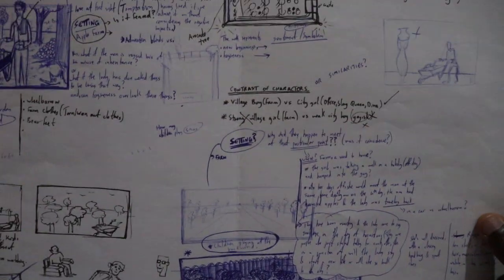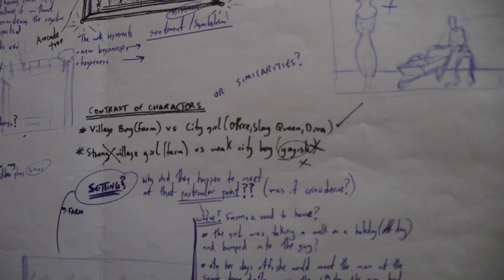How I Develop My Concepts - An Introduction To Imaginative Artistry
The purpose of this channel is to engage my viewers using narratives and videos showing how I come up with my ideas. I intend to use this platform to share my journey in art: projects, challenges, concerns, wins and lessons from set backs all with an intention to invite lovers of my art to understand me as a person and as an artist.

I purpose to connect more with art enthusiasts and most importantly, so others could learn from my journey.